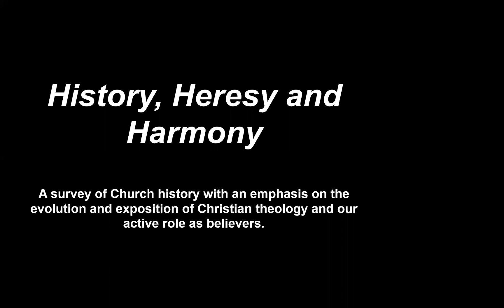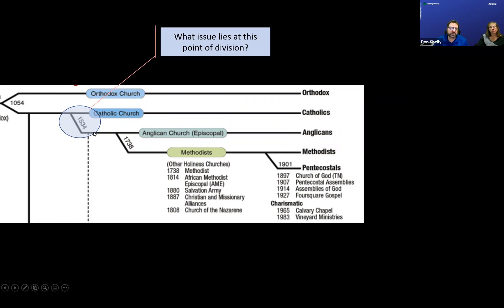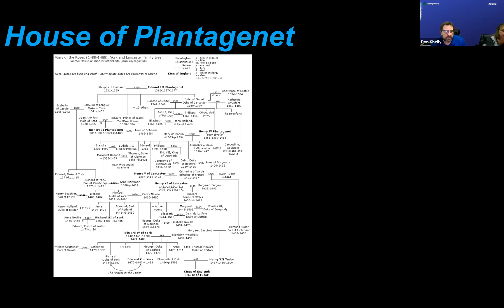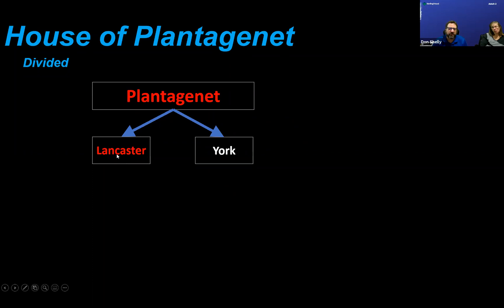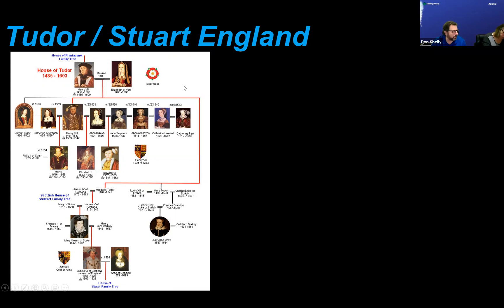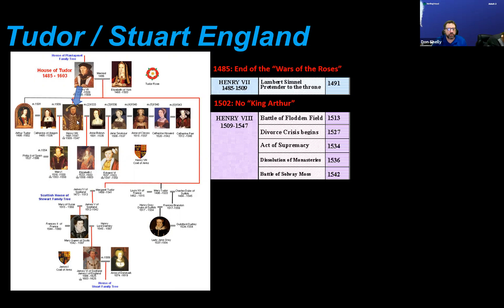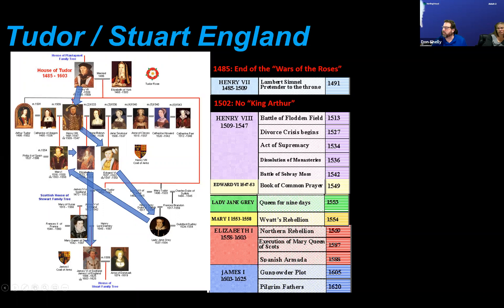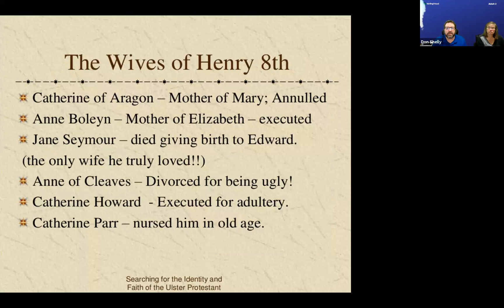2021 01 24 SWC Adult II Class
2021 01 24 SWC Adult II Class

Helpful Links...